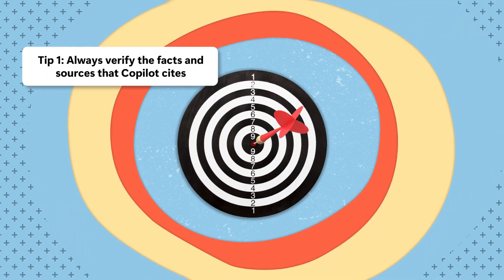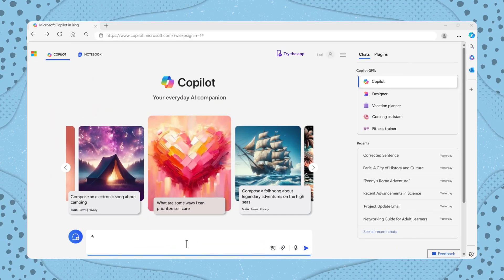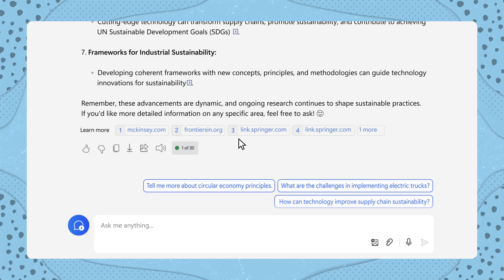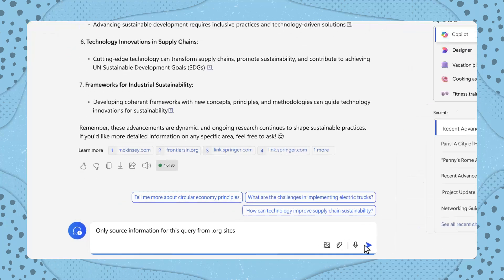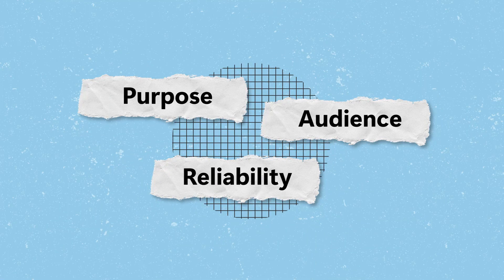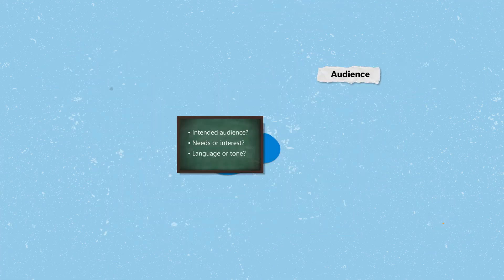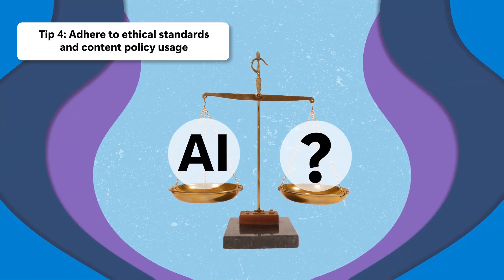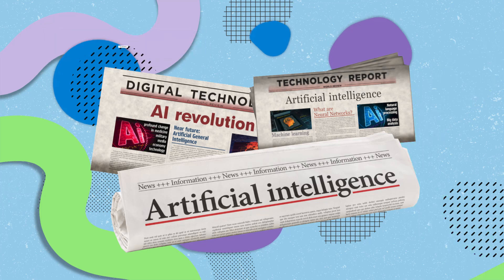323 Critical thinking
In this video, explore the importance of critical thinking when engaging with AI, emphasizing the need to analyze and evaluate the information provided to make informed decisions. This video also provides practical tips on verifying sources, questioning content, and ensuring the ethical use of AI to create accurate and responsible content.